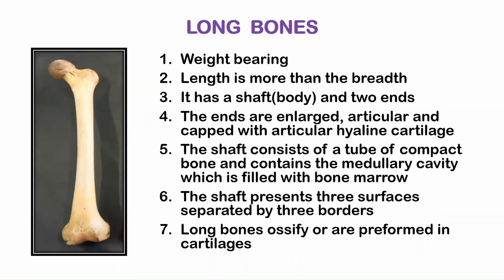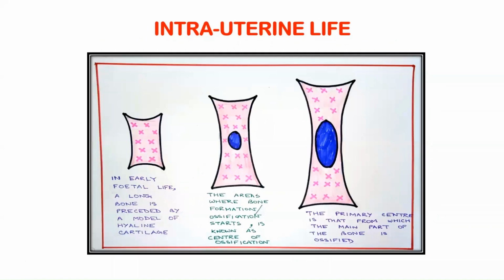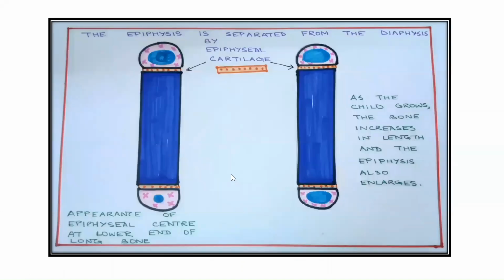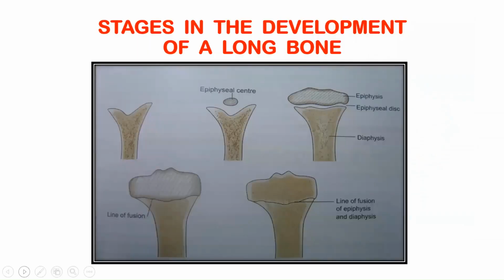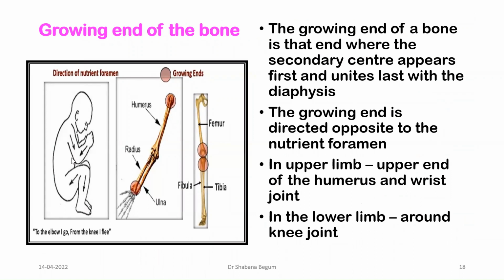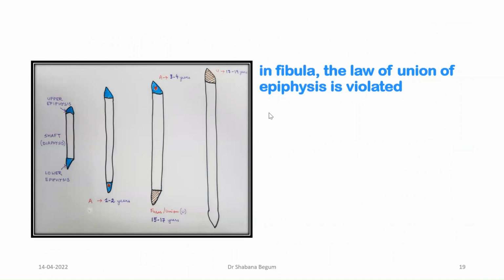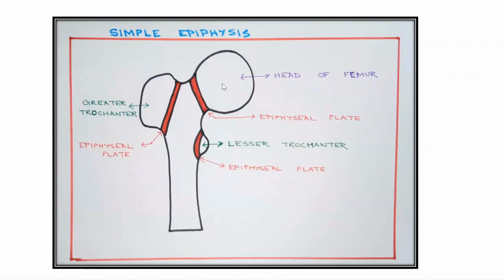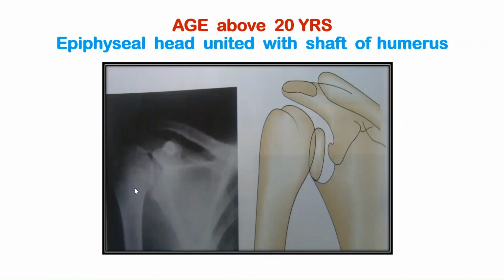Parts of a long bone and Ossification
Discussion on Ossification and Parts of a young long bone